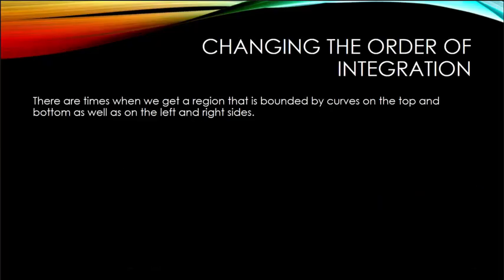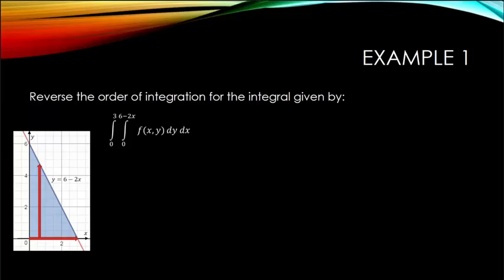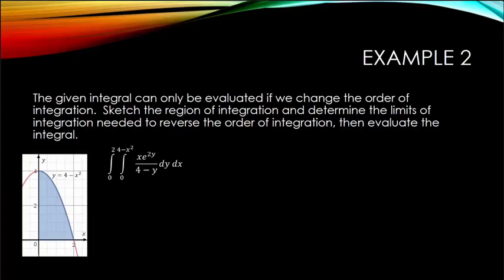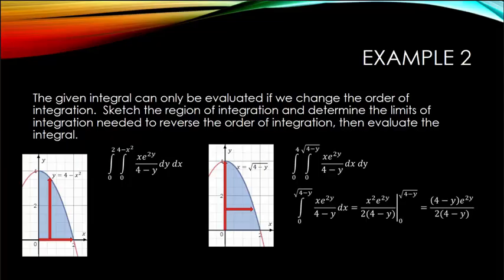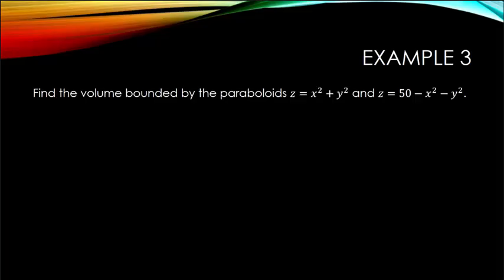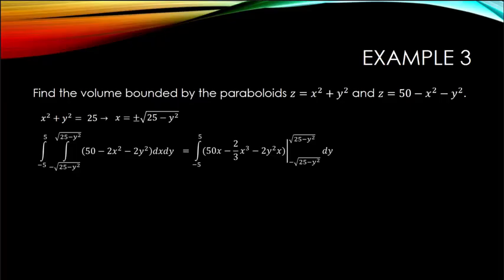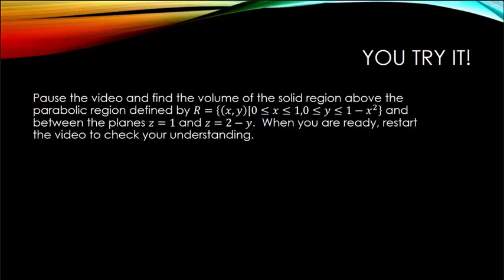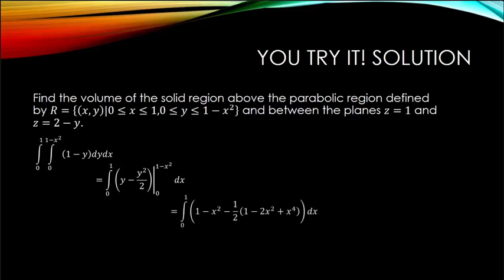Calculus III C4S2L2 Changing the Order of Integration on General Regions